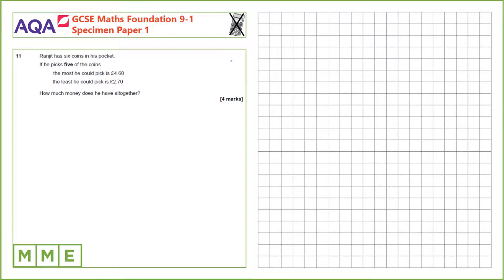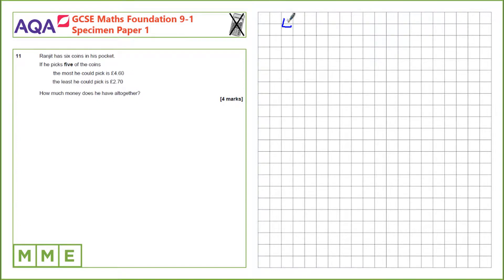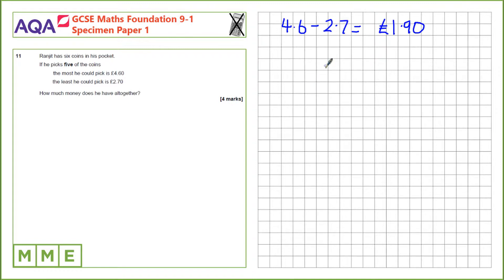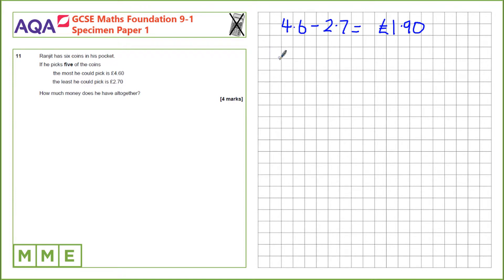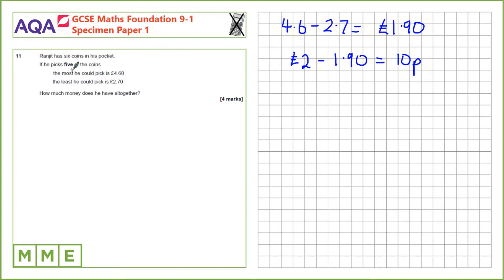GCSE Maths AQA Foundation Specimen Paper 1 - Q11 Working with money